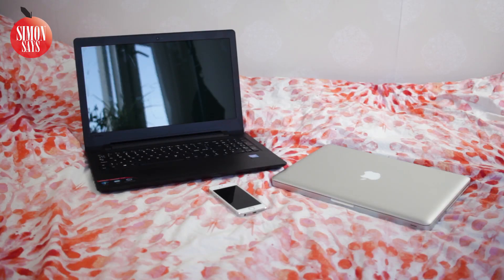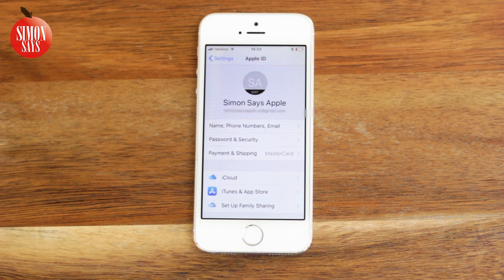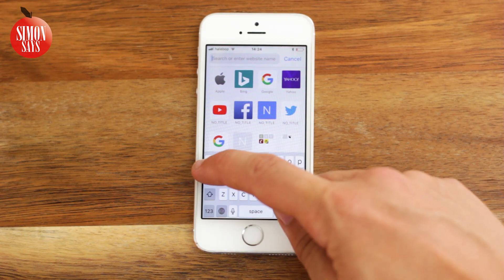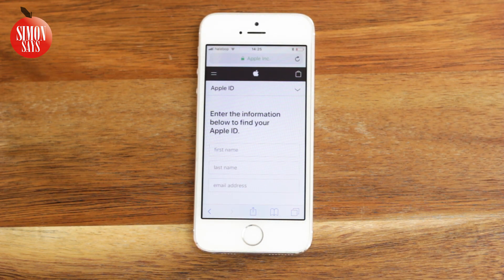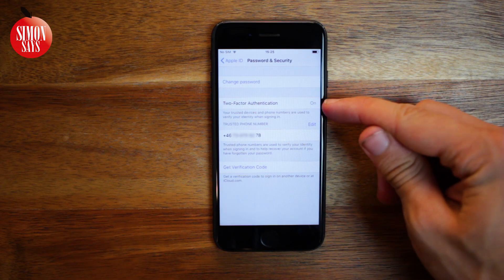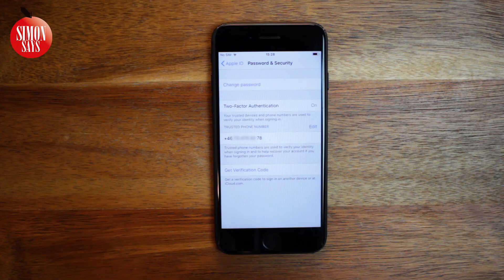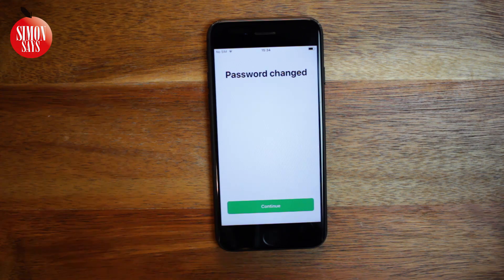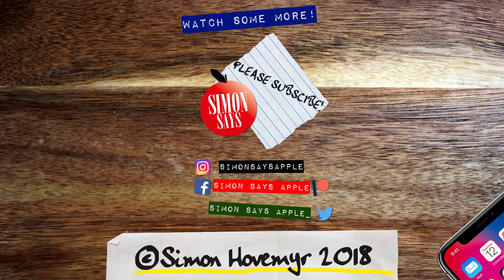If you FORGOT BOTH APPLE ID AND APPLE ID PASSWORD | Step by Step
This video explains what to do if you forgot both  your Apple ID name and the password for it; how to reset your Apple ID password. You can use a iphone, ipad, computer etc.

The devices in the video:
1. iPhone 5S with iOS 11.4.1
2. Macbook Air with MacOS Sierra
3. iPhone 7 with iOS 12

Regards,
Simon